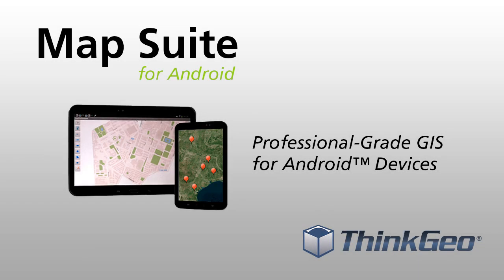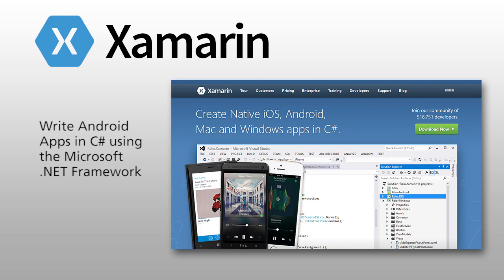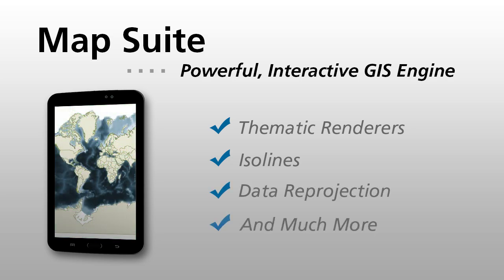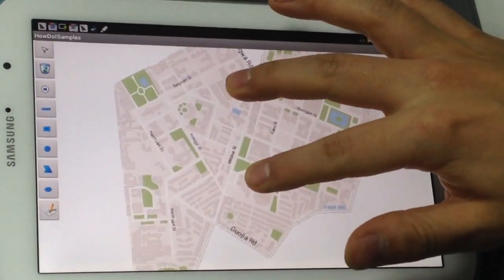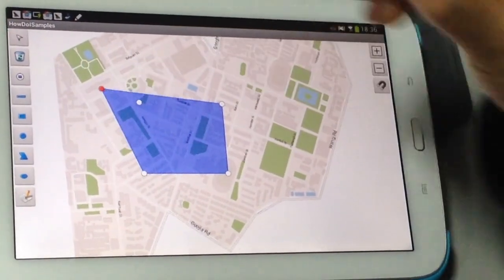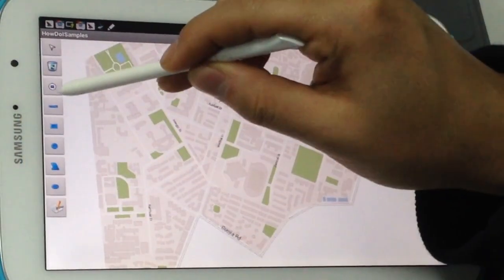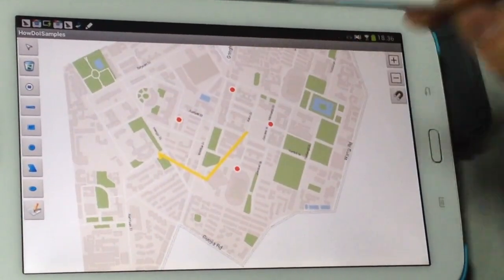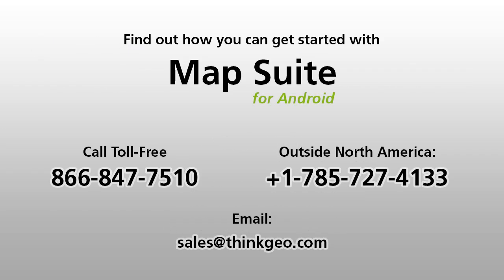Map Suite for Android: Introduction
Discover how Map Suite from ThinkGeo, combined with the power of the Xamarin platform, deliver professional-grade GIS natively on the Android platform.